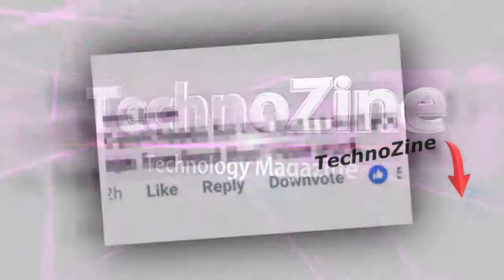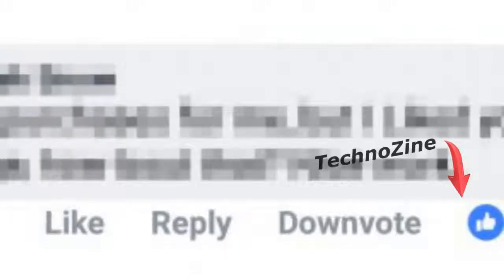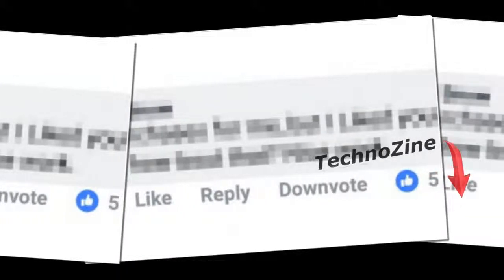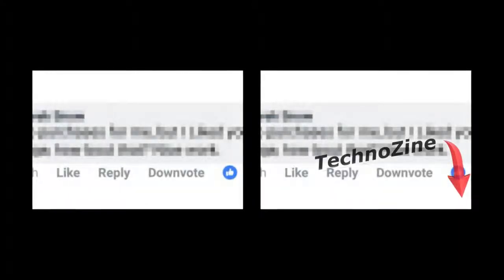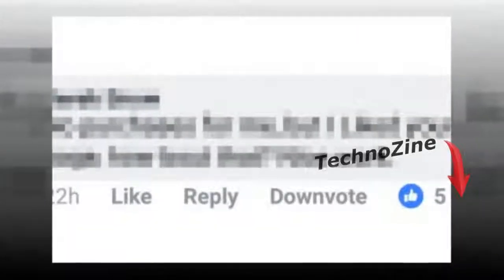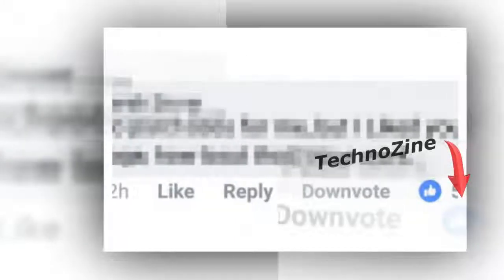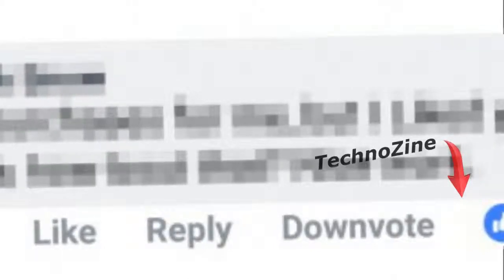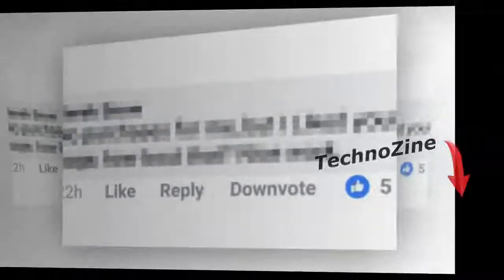Facebook is testing a downvote function for flagging and dealing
Facebook is testing a downvote function for flagging and dealing with bad content

Informative videos
Technology news
Smartphone updates
Technology updates
Entertaining videos
Viral videos
Latest news
Leaks videos
Smartphone launch
Smartphone Release
Channel programs
Twitter updates
Trending news
Trending videos

Comment your suggestions below in comments section.